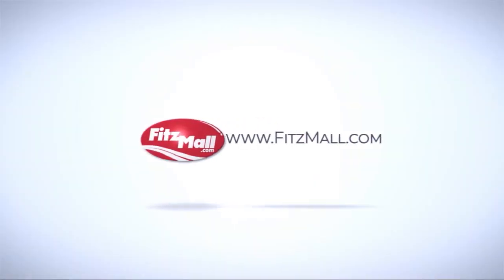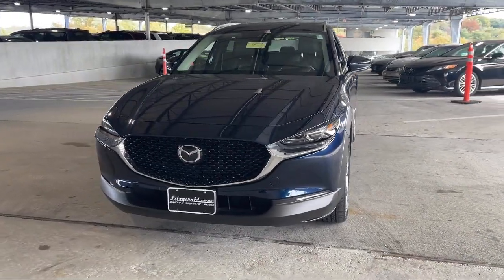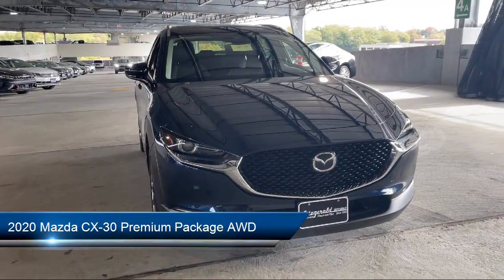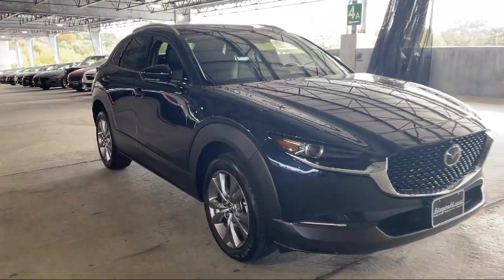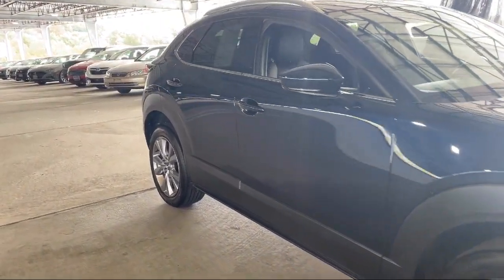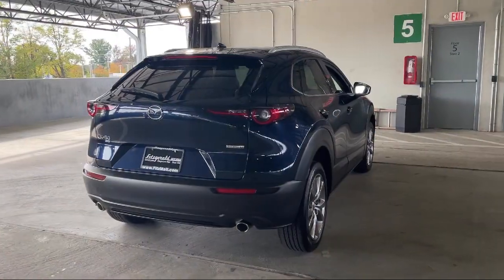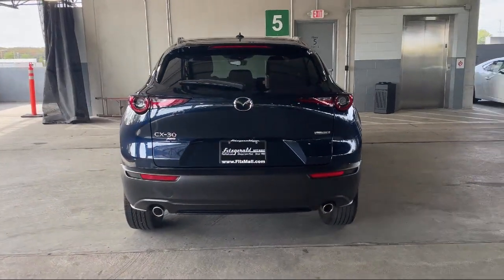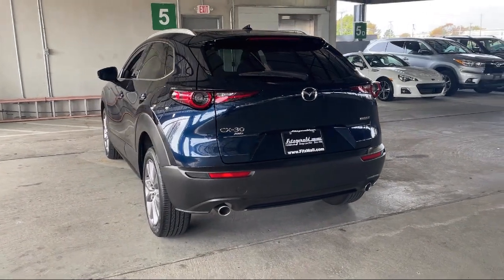2020 Mazda CX-30 Premium Package AWD Annapolis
2020 Mazda CX-30 Premium Package AWD - Stock Number: 521170A - VIN: 3MVDMBEM4LM120199.

Give us a call at or visit our for more information about this or any of our other vehicles.

Fitzgerald Mazda of Annapolis
1930 West Street